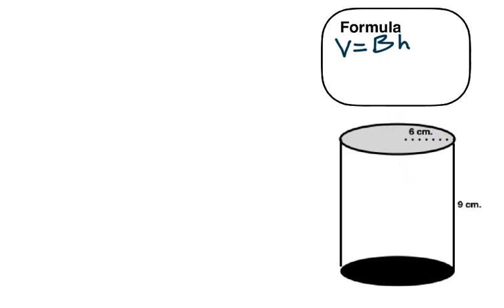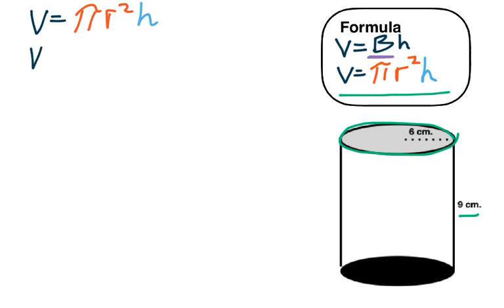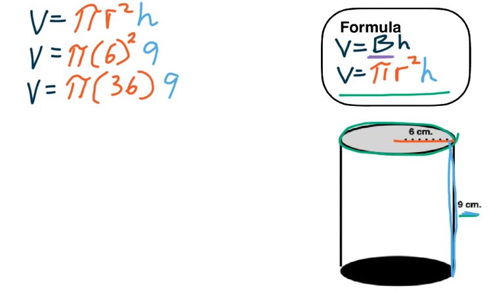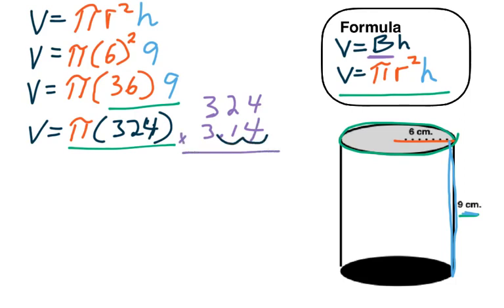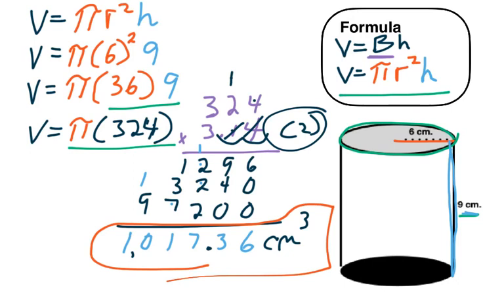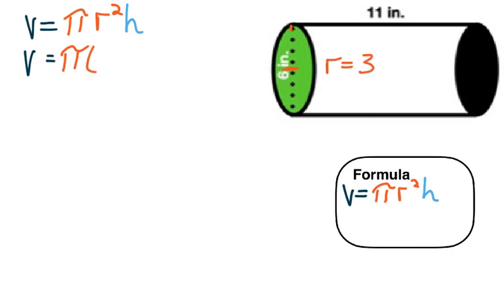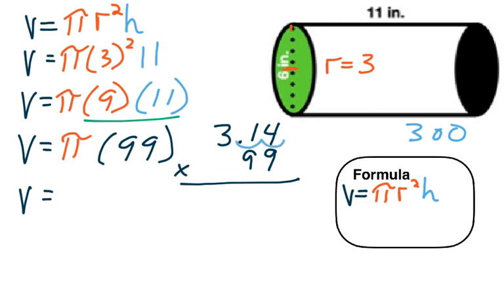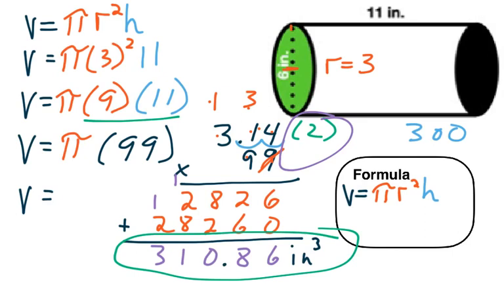Volume of a Cylinder